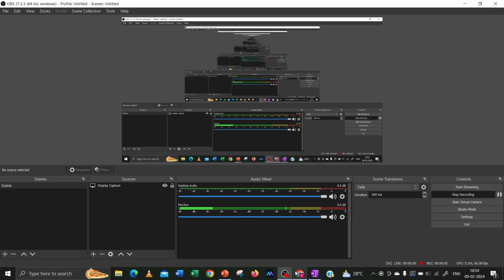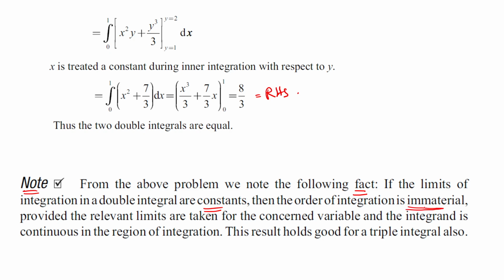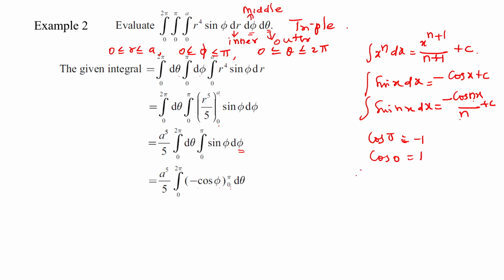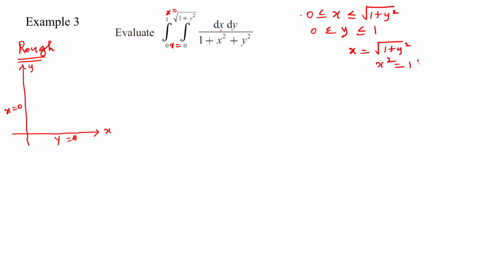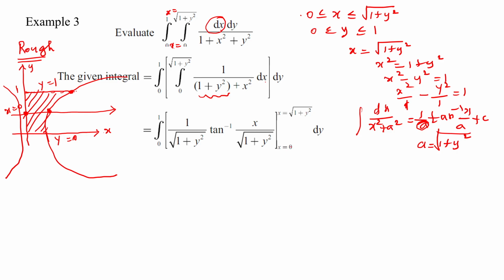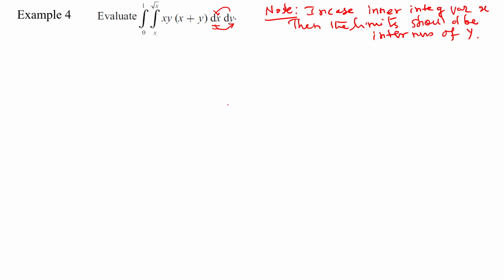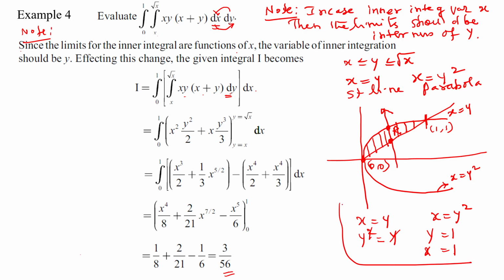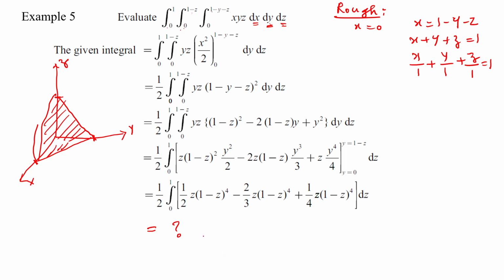Engineering Mathematics |Easy Explanation |Problems in Double and Triple integral